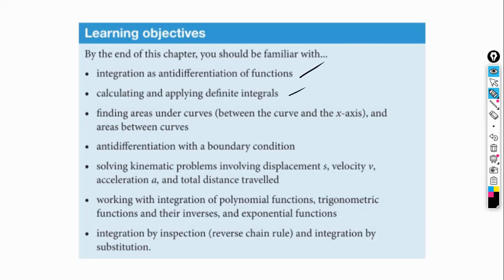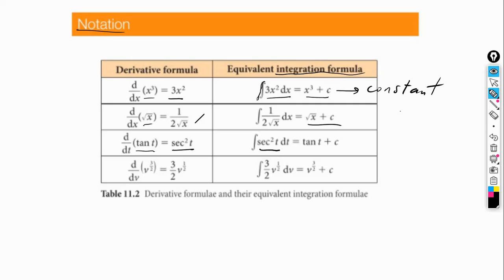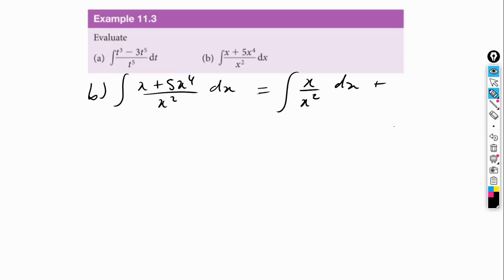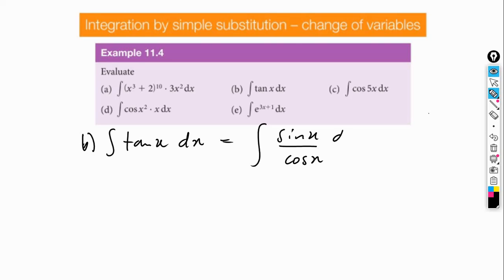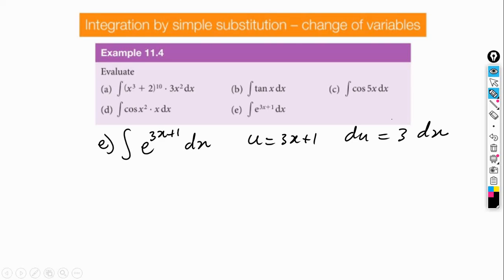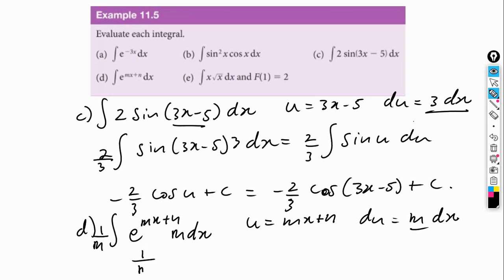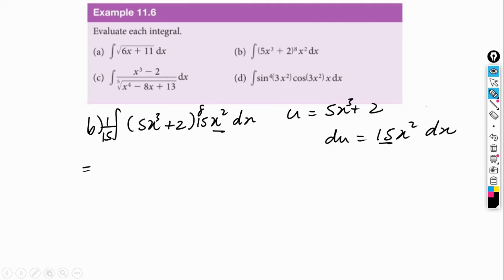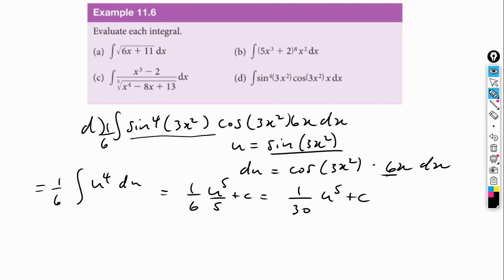SL AA 11 1 ANTIDERIVATIVES